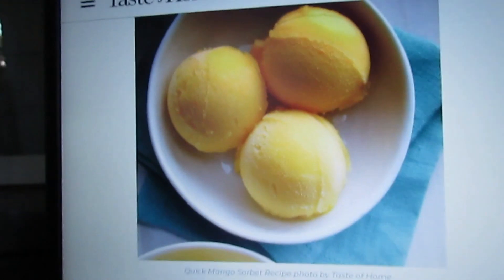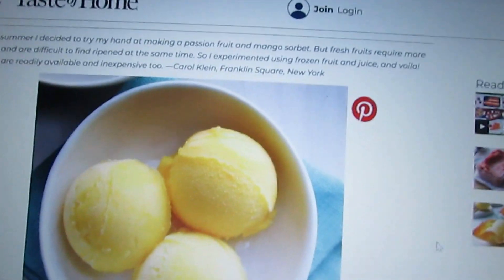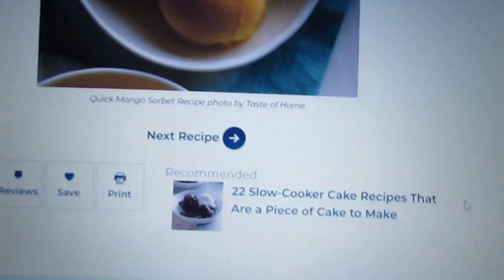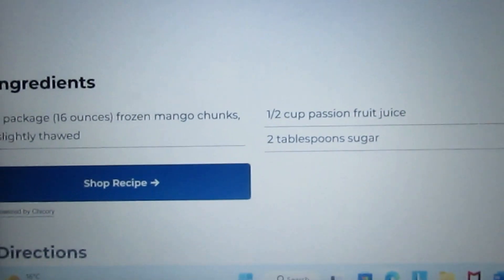How I Keep Myself Busy When I am Home Alone for 2 Hours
And thank you guys for waiting 7 months for me to start posting again!
Videos and gonna be coming from now on!